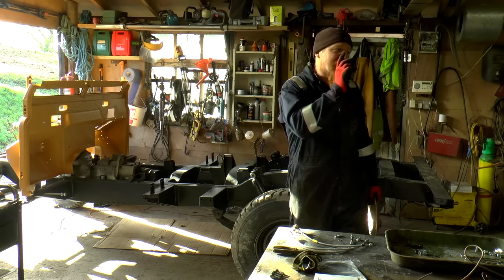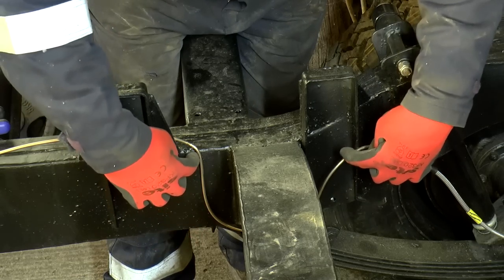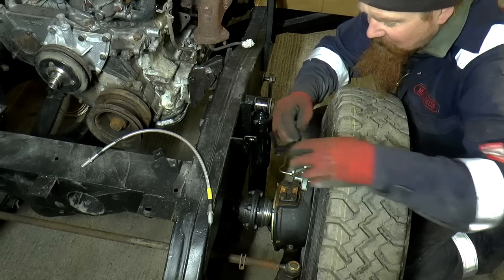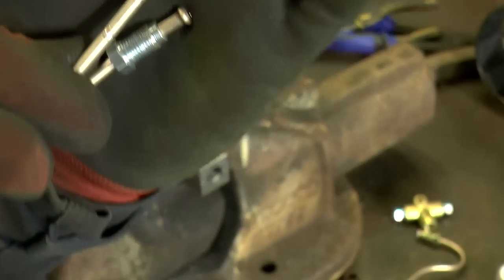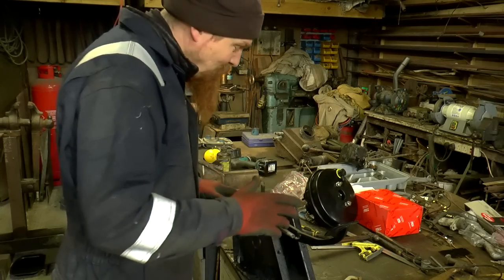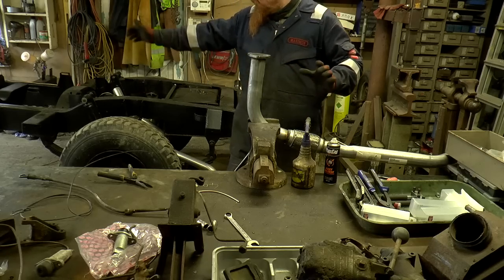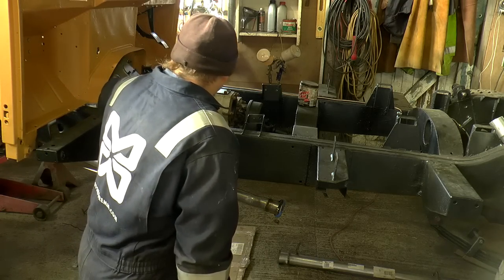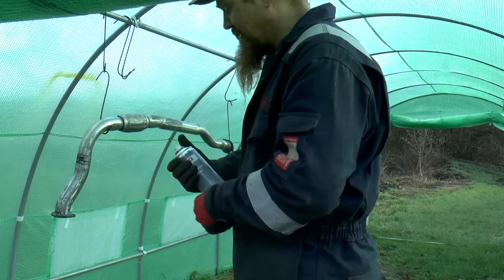Project Kermit 27: A Series Land Rover Full Restoration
Plumbing in a full brake system for Kermit. This involves both metric and imperial fittings but what type of brake flare is needed on the end on the lines? Also the refurbished fuel tank is installed and a generic 300tdi exhaust system is cut and shut and make into a bespoke 200tdi-with-300tdi manifold-in-series-chassis custom system.

Chapters:
0:00 Rear Brakes
8:45 Fuel tank fitting
12:22 Front brakes
22:54 Pedalboxes
31:28 Exhaust system build

Project Kermit is a 1978 Land Rover Series 3 109 (long wheel base) which is being stripped right down and rebuilt with a 200tdi engine and a few other improvements. The other videos in the series can be found in this playlist

Patrons get lots of exclusive videos and updates on myself and my projects. Thanks to the support of Patrons I am able to make videos almost full-time, but without needing any corporate sponsors.